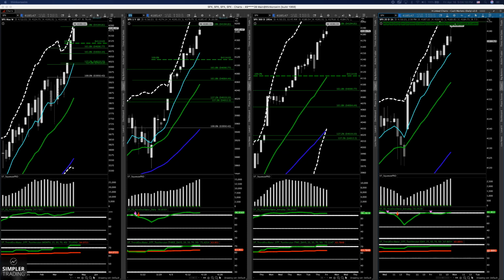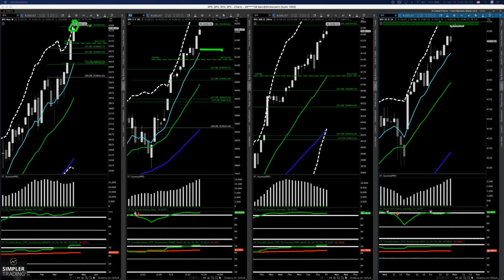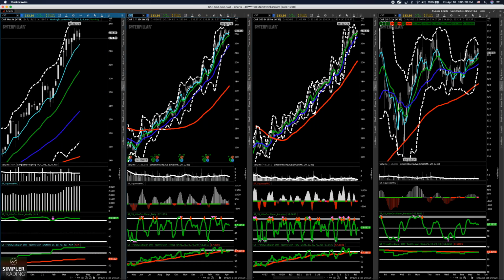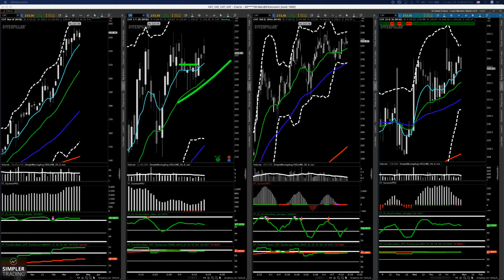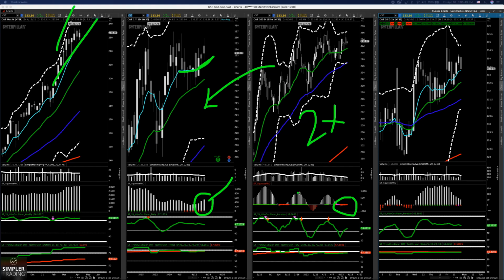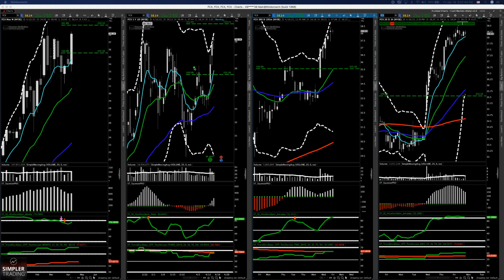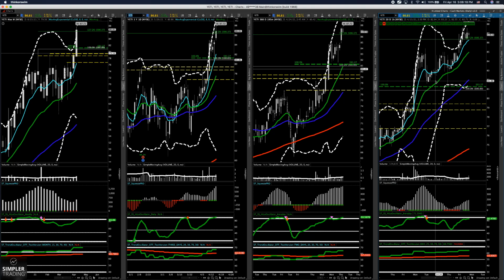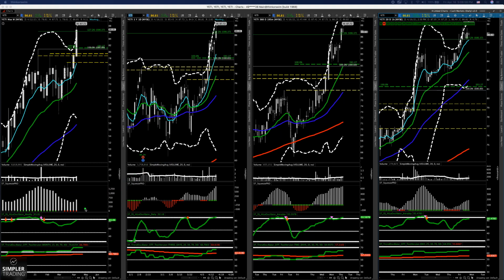Options Trading: Extended But Solid | Simpler Trading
The market is a bit extended in the near term, however, most sectors and core parts of the market have sound structure. A pullback would offer opportunity in these names, let's review.